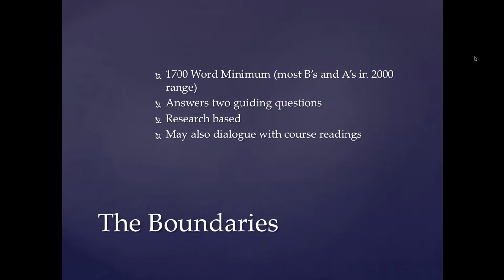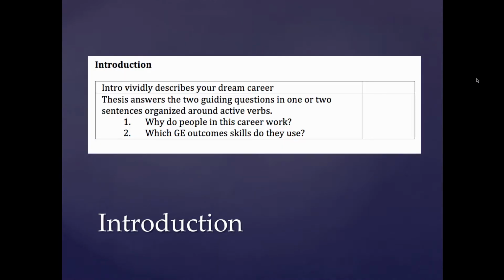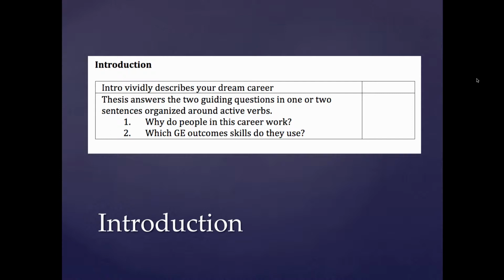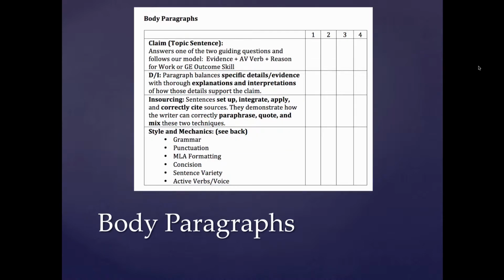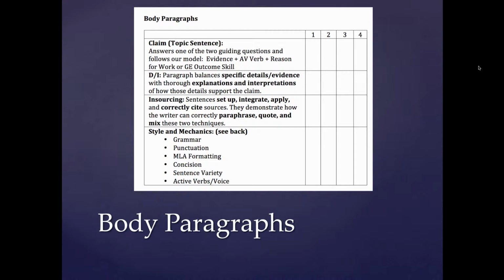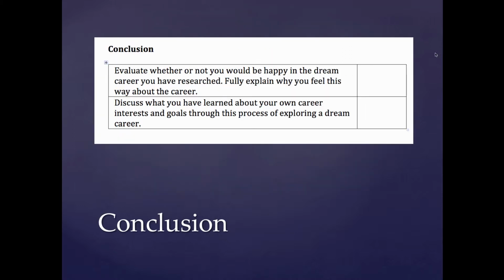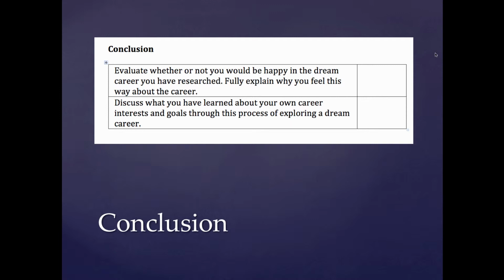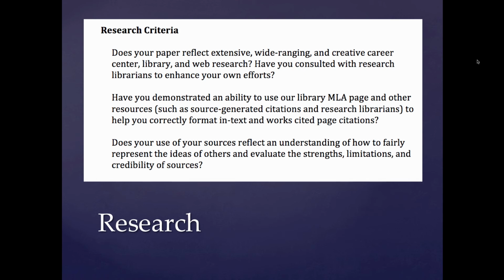paper 2 intro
Table of Contents:

00:00 - Paper #2
00:18 - The Boundaries
00:51 - Introduction
01:32 - Body Paragraphs
02:25 - Conclusion
03:41 - Research